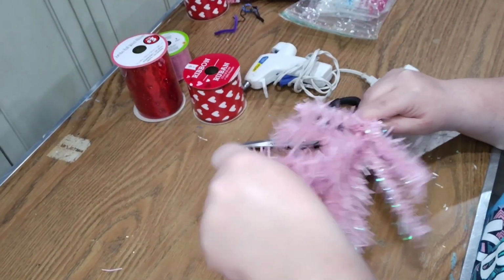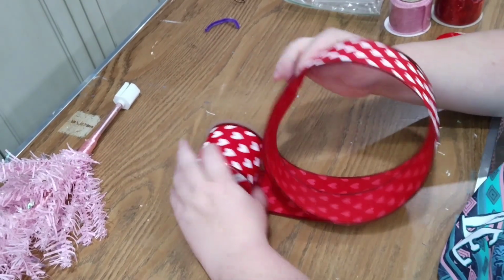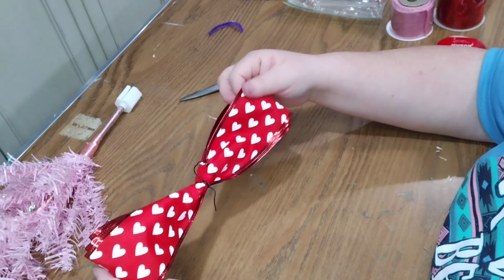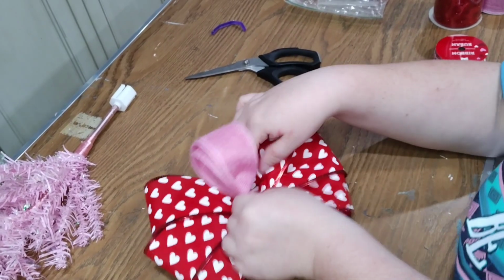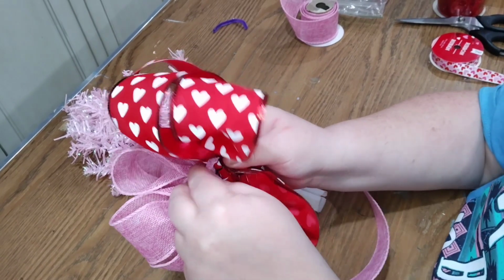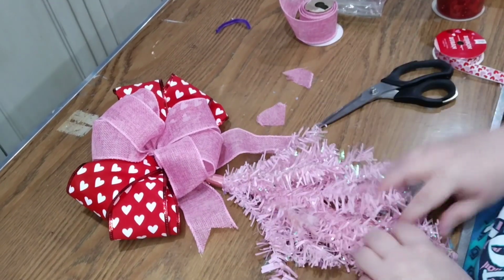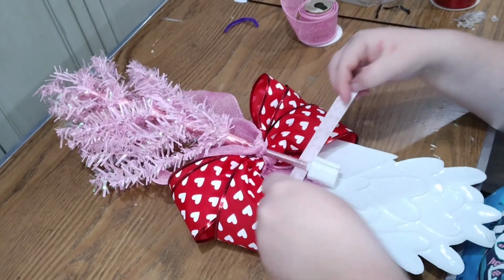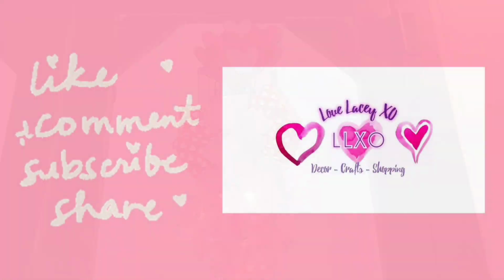Adorable Valentine's wreath! | Cheap and easy Dollar Tree DIY Valentine decor! 💘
Let's make this adorable swag! All supplies can be bought at Dollar Tree. Super Simple DIY!

Here are some ways you can help my channel grow 🪴
Comment on the video and start a conversation 🗣️

Love,
Lacey XO